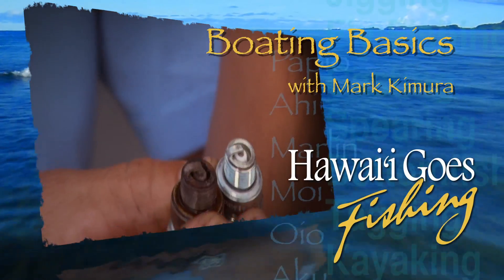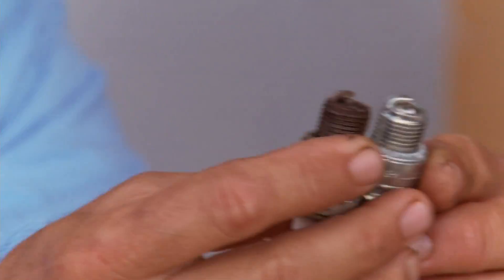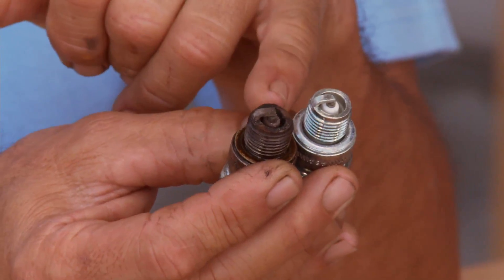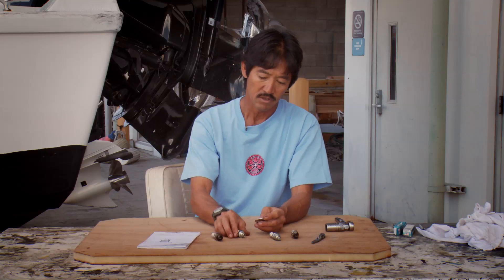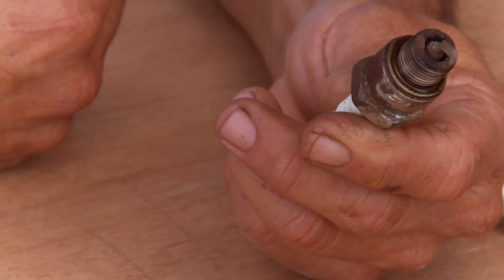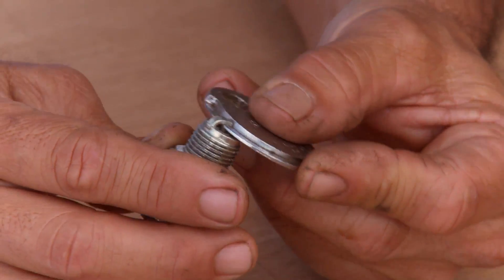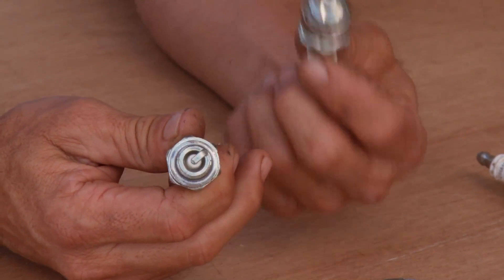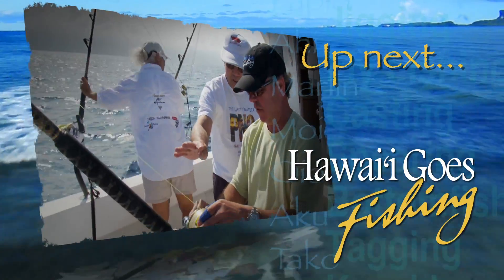HGF302 Boating Basics: Spark plugs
Mark Kimura from the Honolulu Community College's Marine Education & Training Center gives us the basics on marine spark plugs.